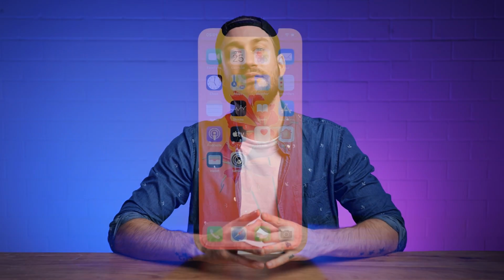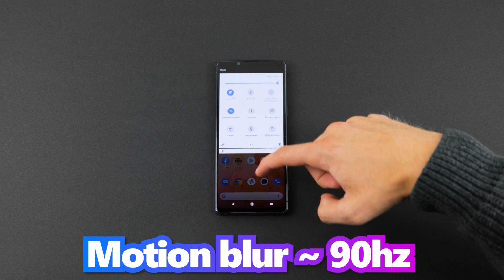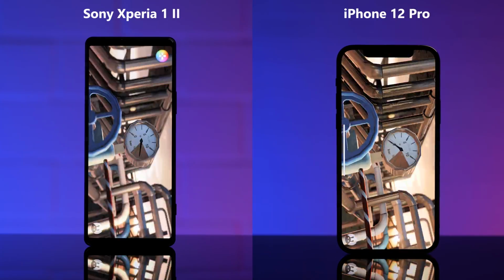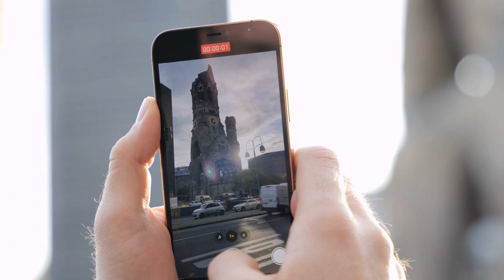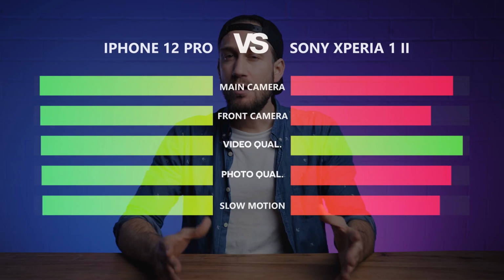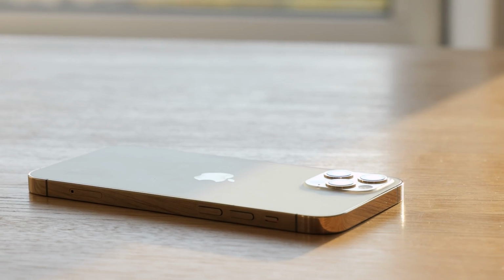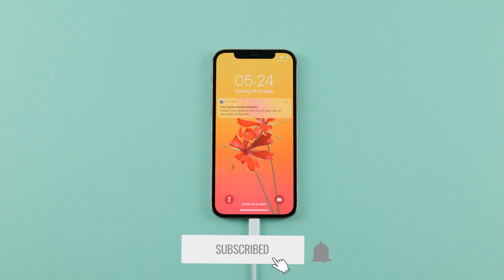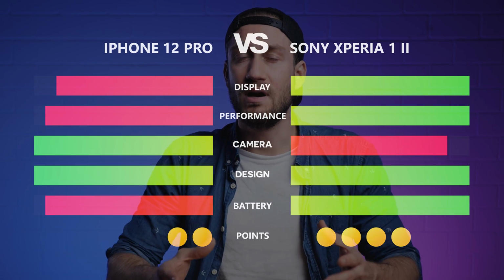iPhone 12 Pro vs Sony Xperia 1 II! | VERSUS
iPhone 12 Pro vs Sony Xperia 1 II - the ultimate comparison⚠️

Comparing the camera, the design, the display, the battery life and the performance of the Sony Xperia 1 II against the iPhone 12 Pro. Which phone will win the comparison?

0:00 Intro
0:28 Display
1:36 Performance
2:59 Camera
5:17 Design
7:13 Battery
7:53 Conclusion

Specs 📄
Apple iPhone 12 Pro
• Apple A14 Bionic chip with 6gb RAM
• 187g weight
• 14.67cm x 7.15cm x 0.74cm
• Display: 6.1” ; 2532x1170 pixel; 16,5cm diagonale; 460ppi
• Battery: 2815mAh

• Qualcomm Snapdragon 865 with 1 x 2.84GHz & 3 x 2.42GHz & 4 x 1.8GHz = 8gb RAM
• 181g weight
• 16.6cm x 7.2cm x 0.79cm
• Display: 6.5”; 1644x3840 pixel; 16,5cm diagonale; 643ppi
• Battery: 4000mAh